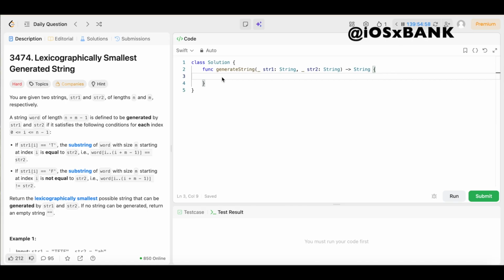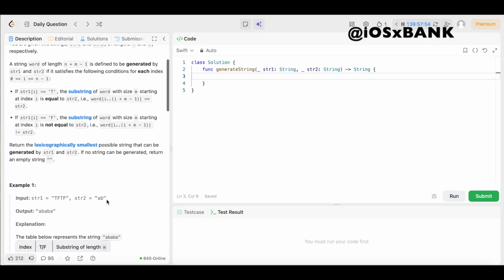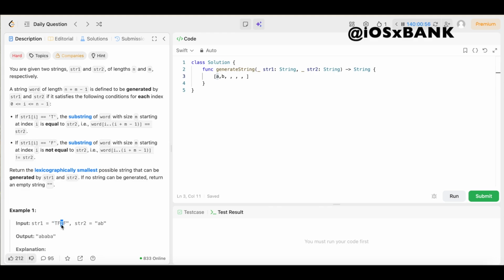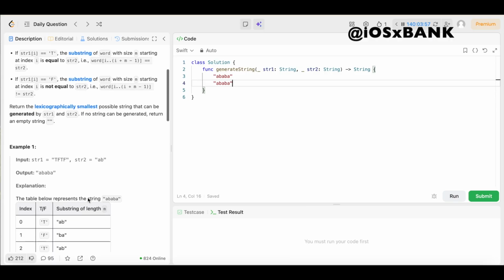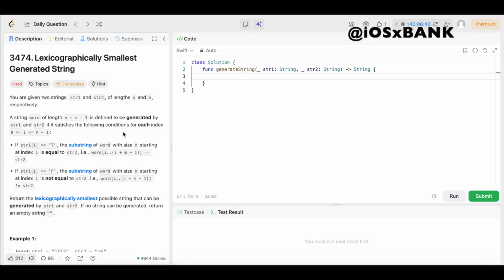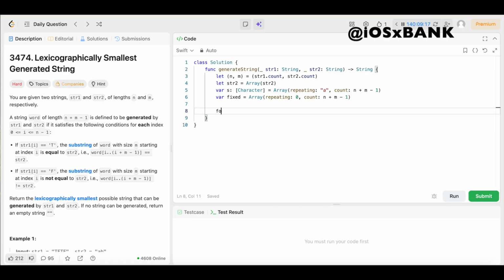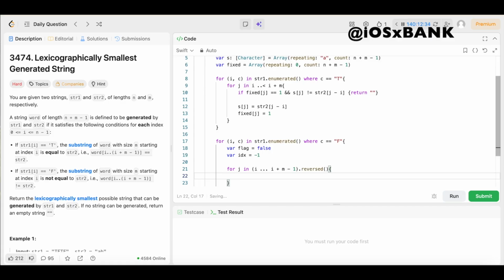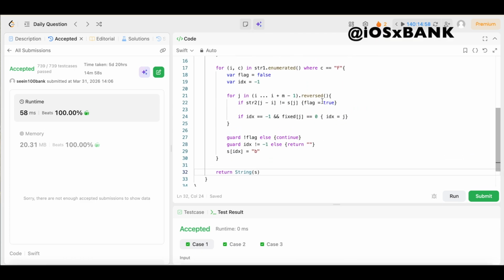Day 697: LeetCode Problem 3474. Lexicographically Smallest Generated String - Swift